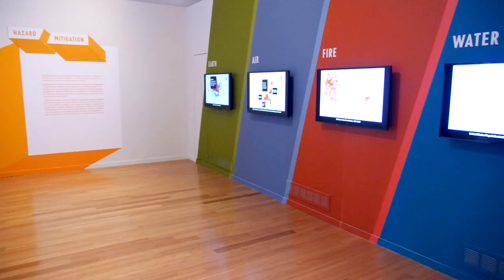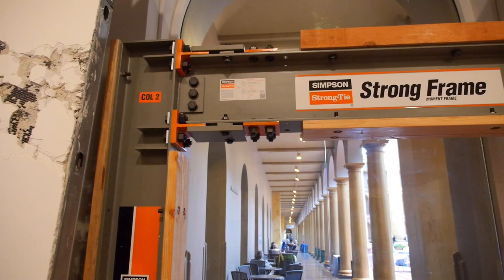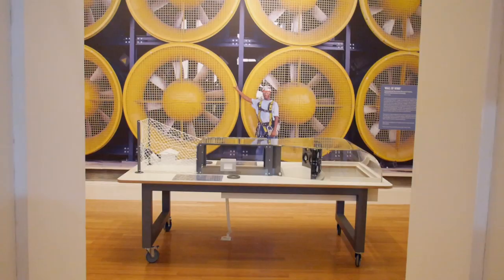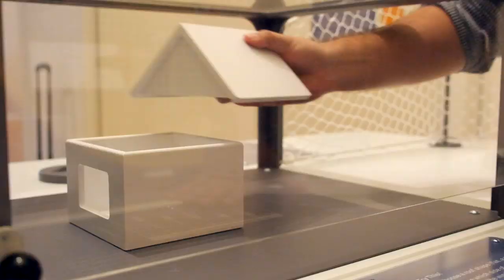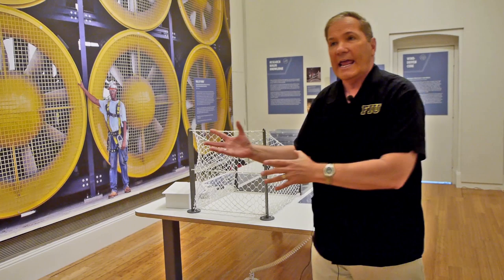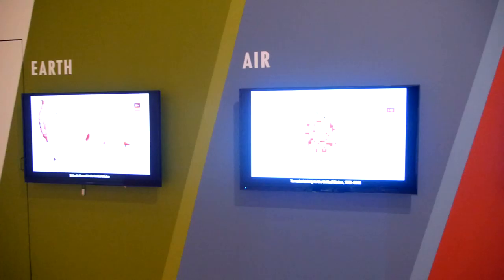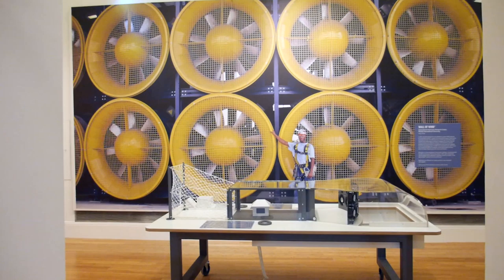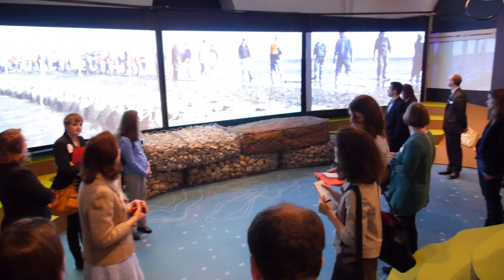Wall of Wind takes national stage in disaster mitigation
Florida International University's one-of-a-kind hurricane simulator, the Wall of Wind, takes the national stage as a special, interactive feature of the new exhibition opening at the National Building Museum.
The yearlong exhibition, Designing for Disasters, explores new solutions and historical responses to a range of natural hazards, including earthquakes, tornadoes, hurricanes, storm surge, flooding, seal level rise, tsunamis, and wildfires. The Wall of Wind (WOW) exhibit spotlights FIU's role as a national leader in hurricane mitigation research.